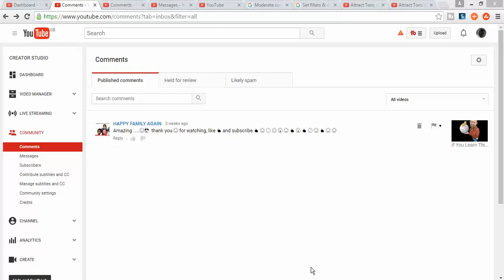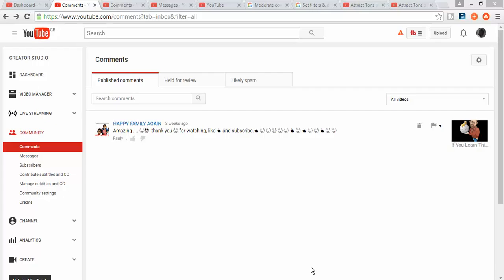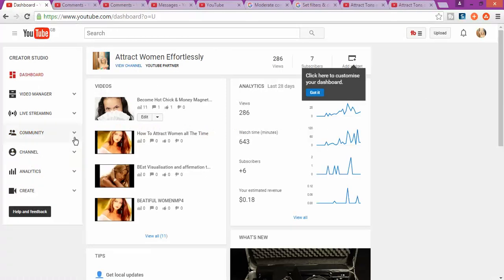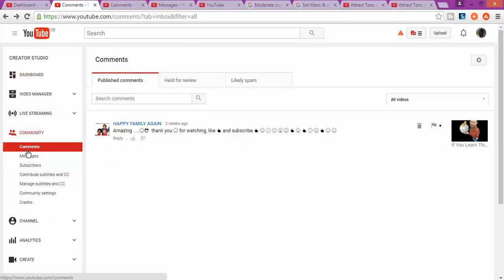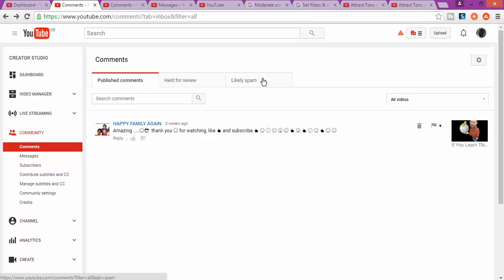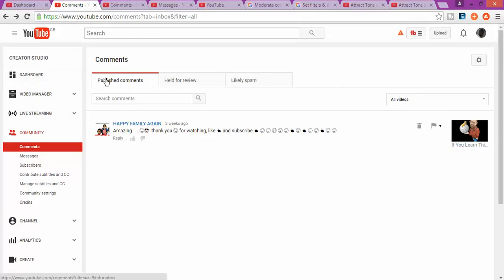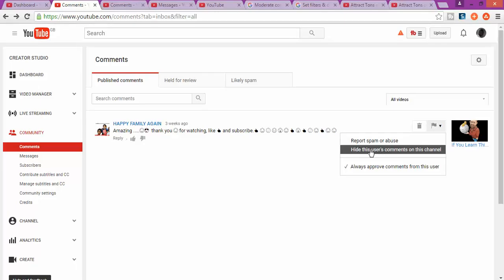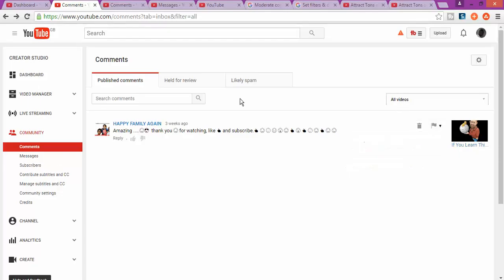How To Remove Comments On Youtube Video 2016